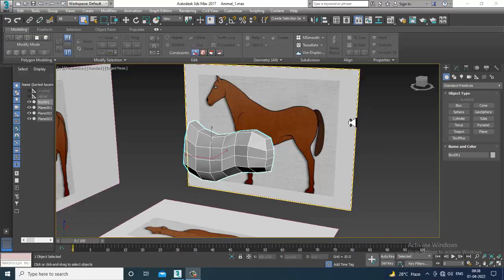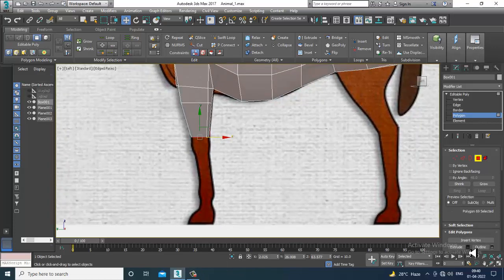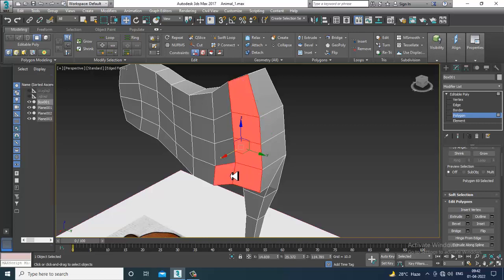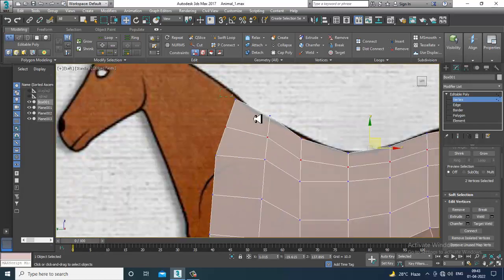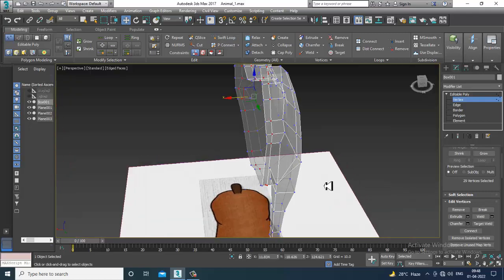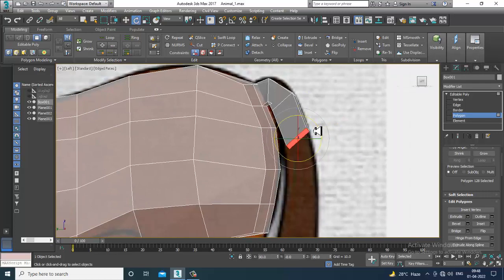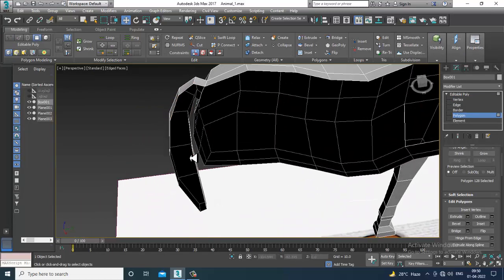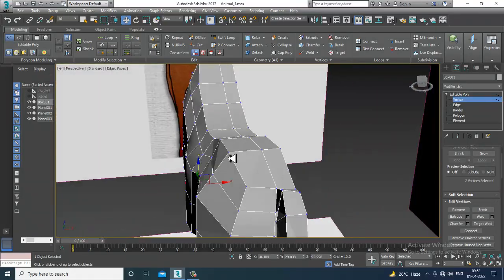3Dsmax Tutorials, How to Model a 3D Horse from Scratch in 3dsmax (Part 2)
Tutorial on Modeling a 3D Horse in 3dsmax(Part 2)